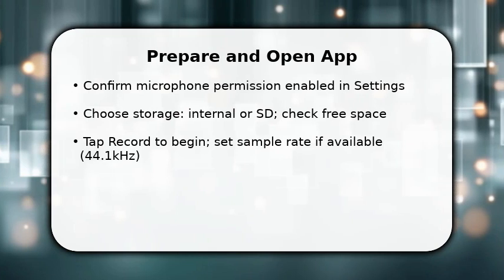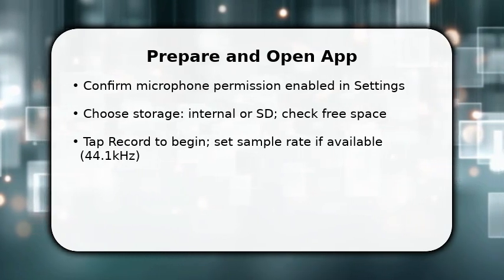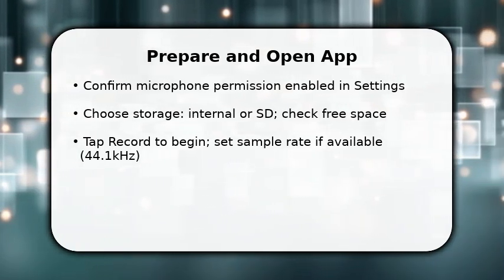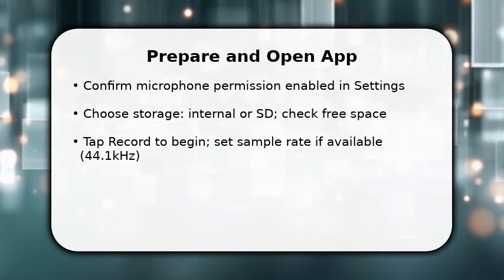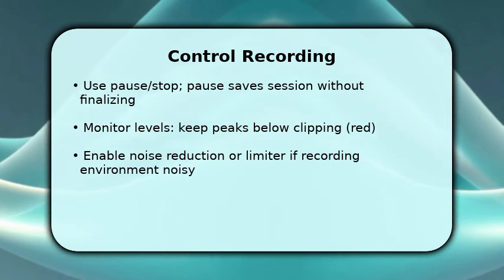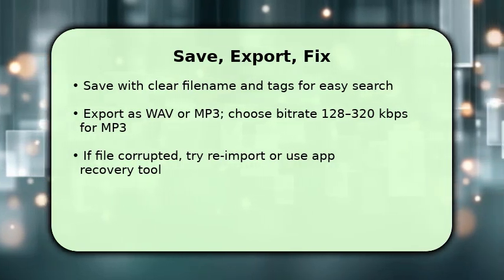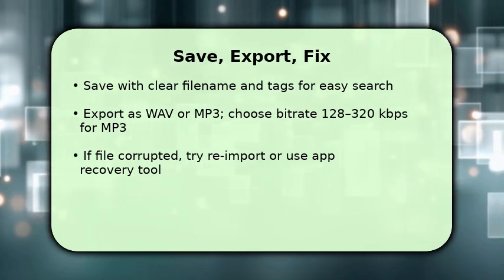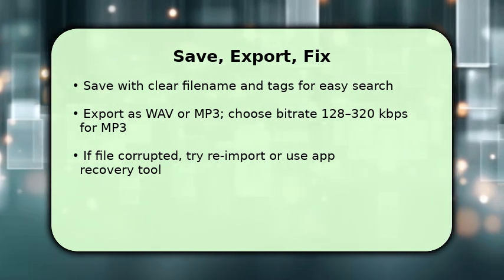How to Use Voice Record App (updated)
How to Use Voice Record App (updated) | 🔒 Surfshark VPN Deal — Stay private and secure. $1.99/mo + 3 Months Free ▸

Discover the ease of capturing moments and sharing them instantly using our latest voice record app update. Learn how to install, use, and share your audio stories with friends or on social media platforms.

voice recording, how-to guide, installing apps, false